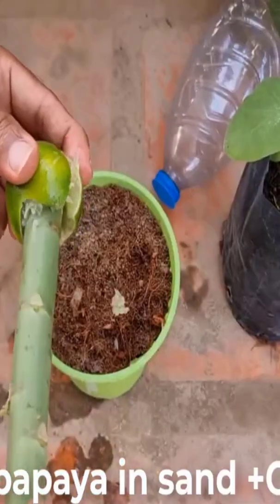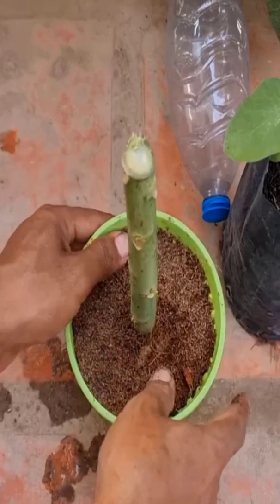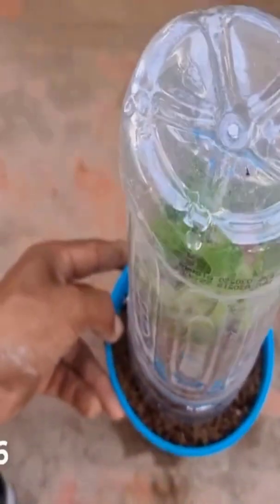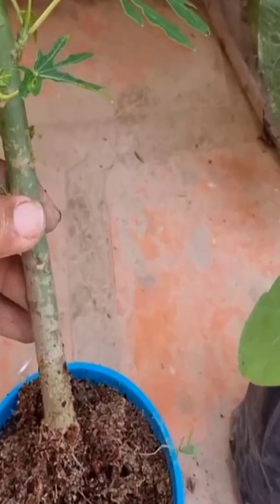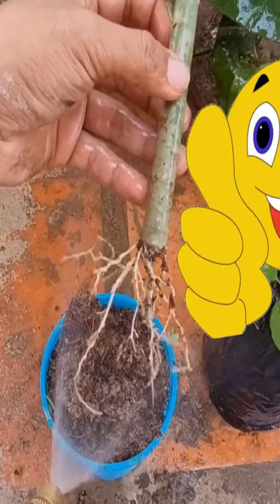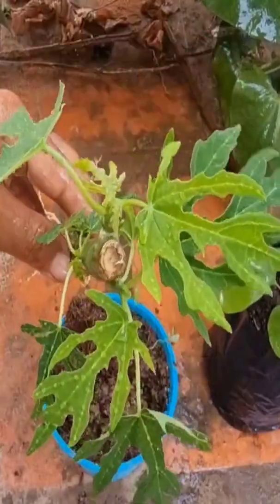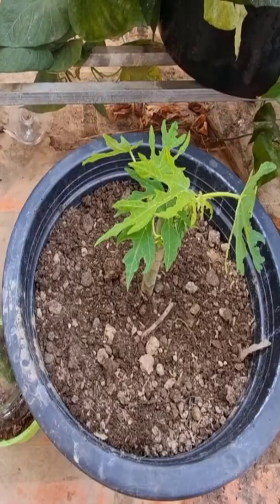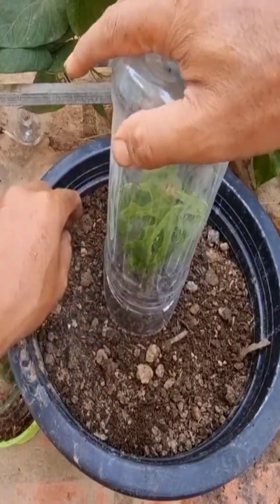The Only Way To Get Female Papaya Plant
This is an educational video about the agriculture that implement smart ,innovative technique in gardening/growing trees. Some are experiments done to see if the certain method work or not.